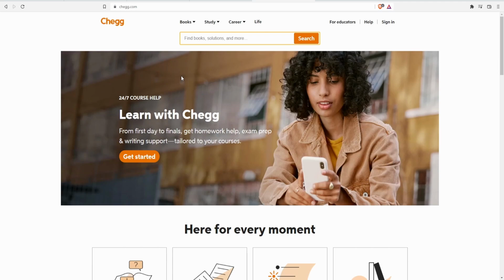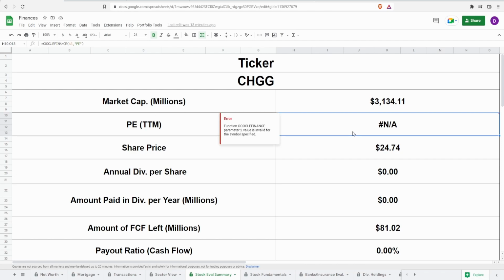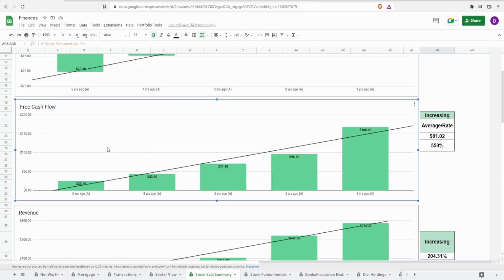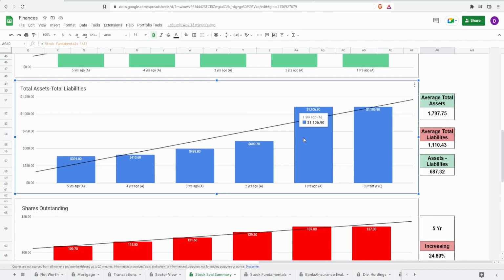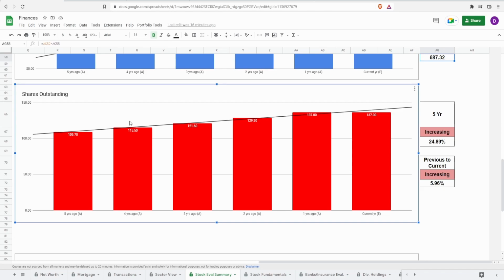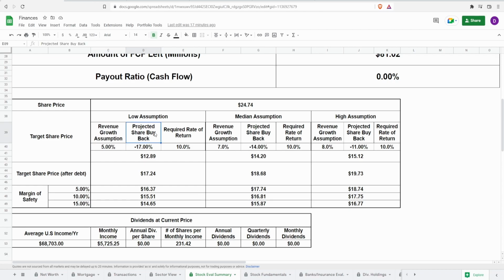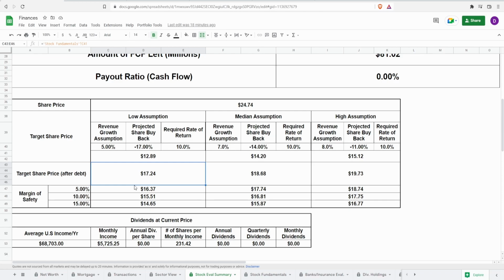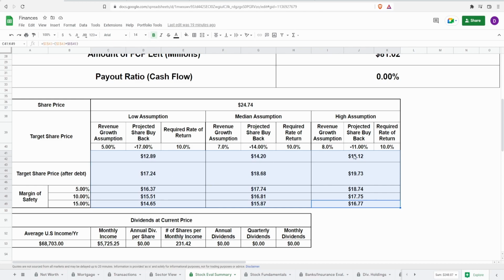Stock Analysis | Chegg, Inc (CHGG) | ITS OK BUT....